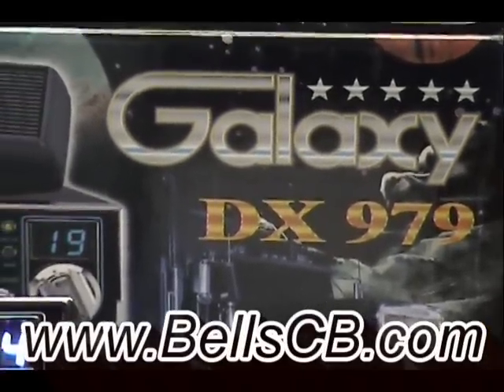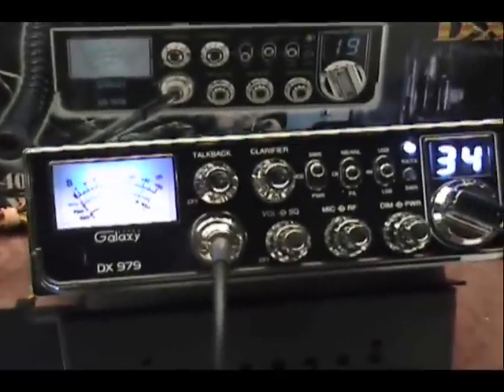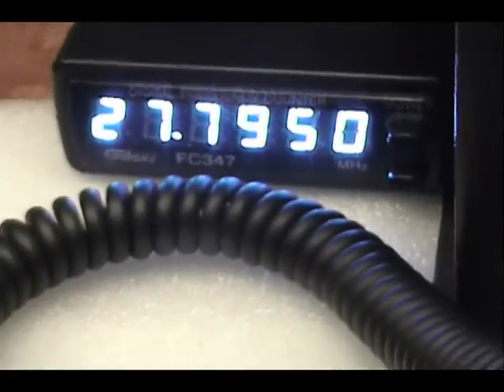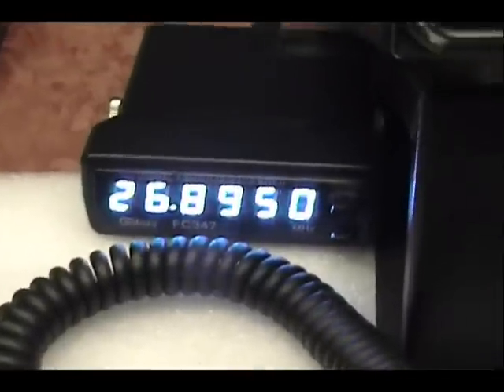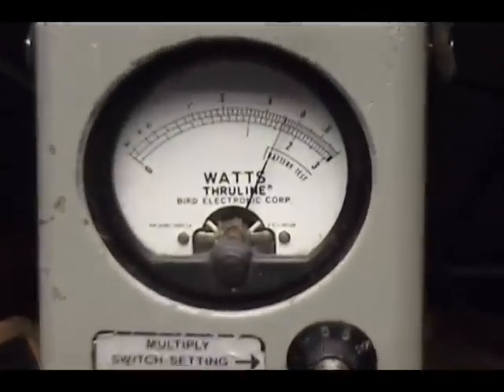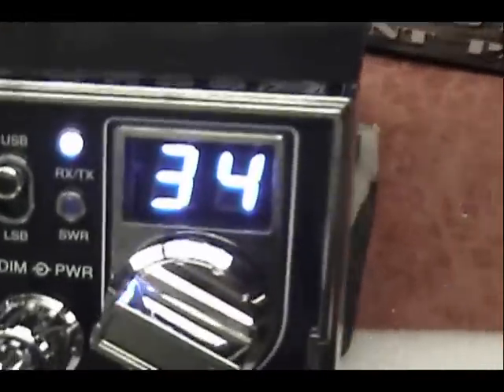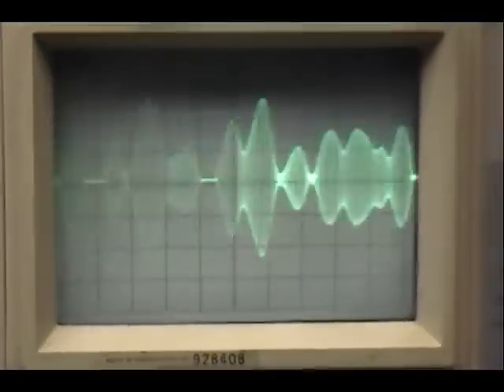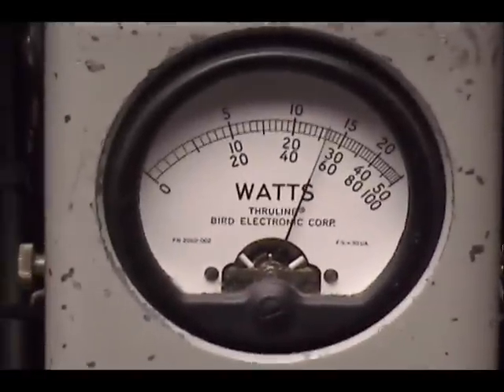Galaxy DX-979 with Lescomm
Galaxy DX-979 with Lescomm Slider and RXM for Michael in IN on 3-4-12

97900670